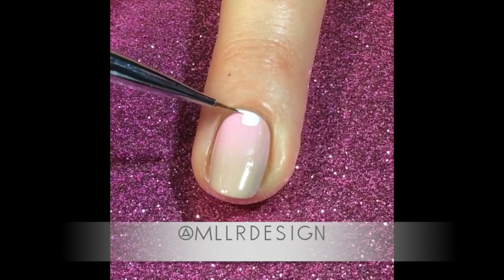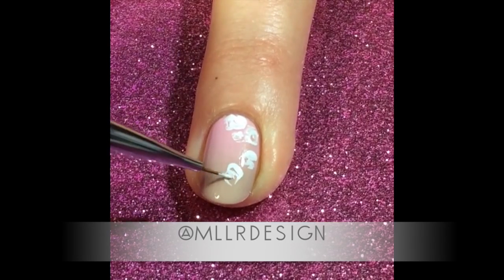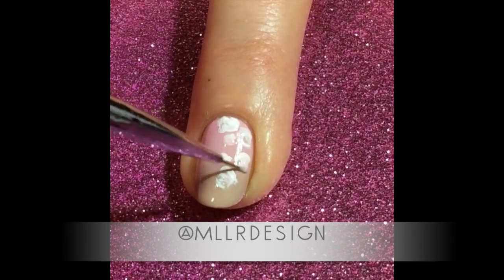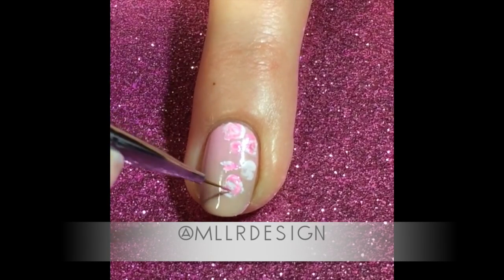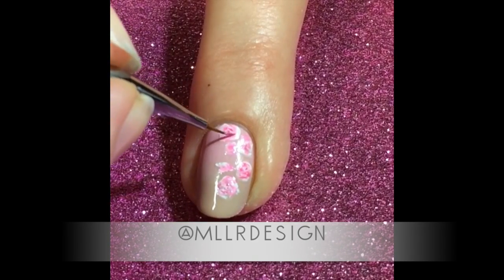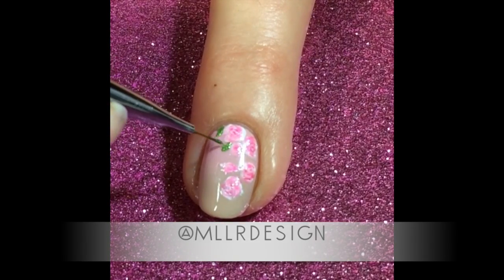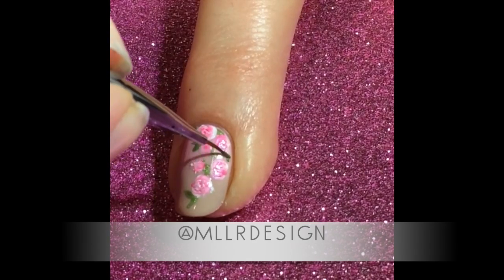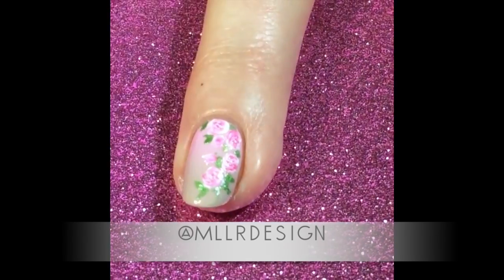Roses, tutorial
Polishes: OPI 'Do You Take Lei Away?', 'Suzi Shops & Island Hops'
Top coat: HK Girl from Glisten & Glow
Brush from eBay.

The little triangle stud is from a webshop that closed.